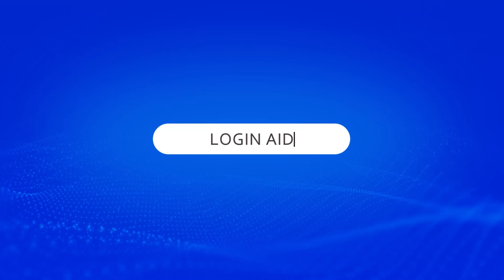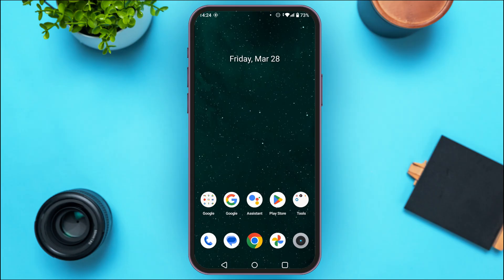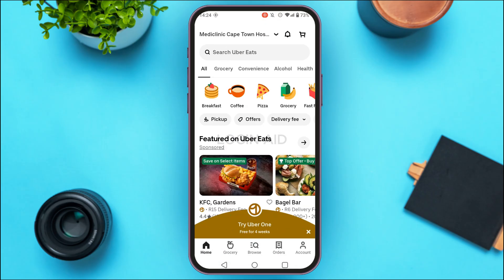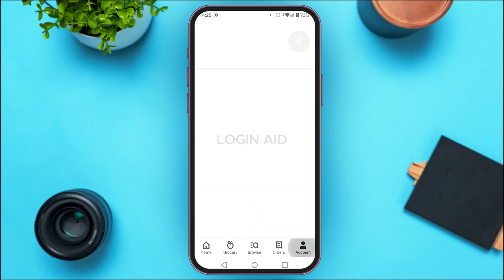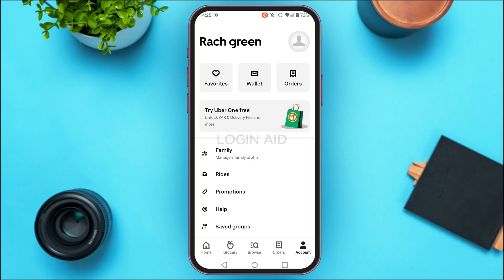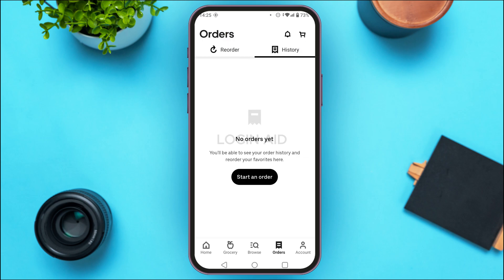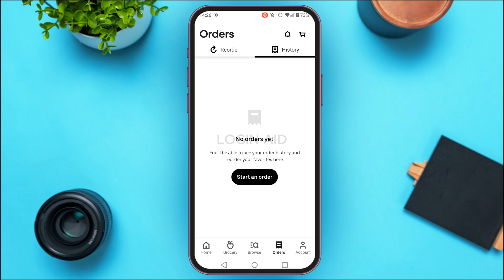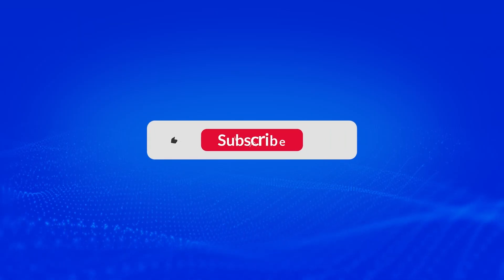How To View Order History In Uber Eats 2025 | Check Your Past Orders On Uber Eats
Want to review your past Uber Eats orders? This video will show you how to view your order history and track all your previous purchases with ease.